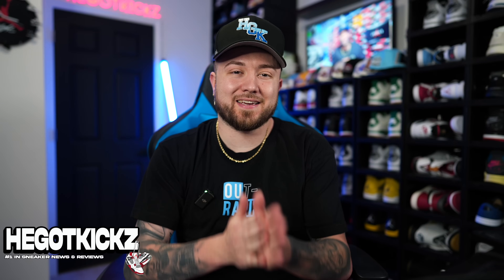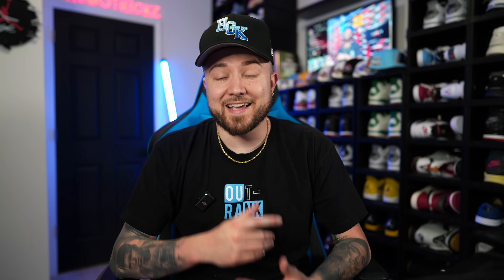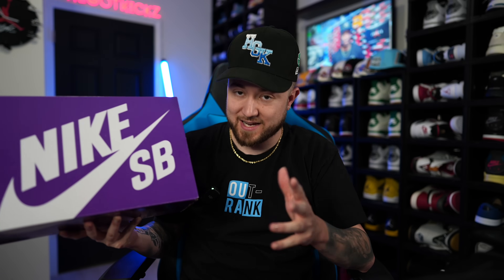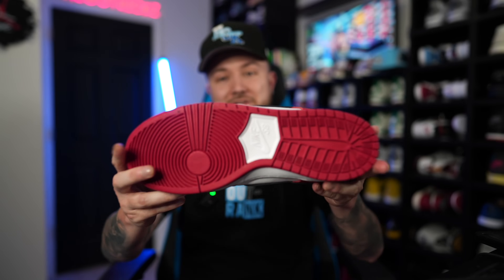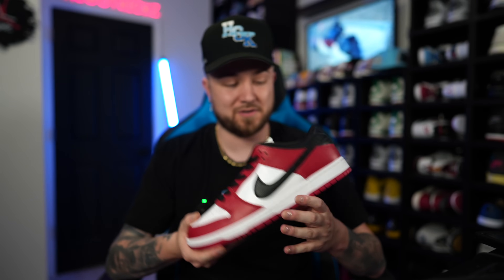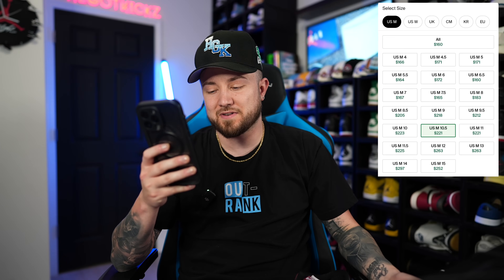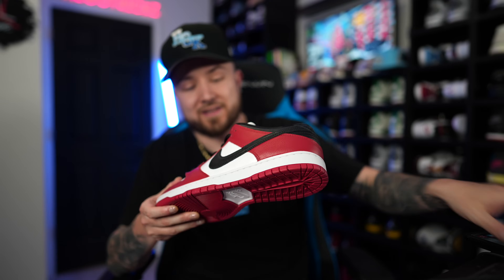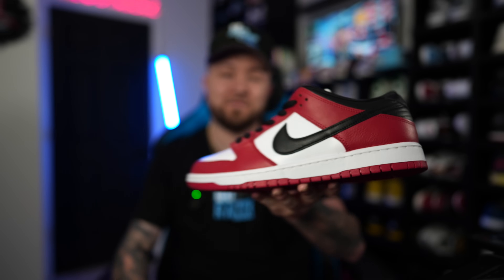THESE SNEAKERS HAVE A RESTOCK COMING! STAY ALERT THE RESELL HAS COMPLETELY TANKED ON THEM!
OUTRANK

Discount Hegotkickz

Perfectbrimz